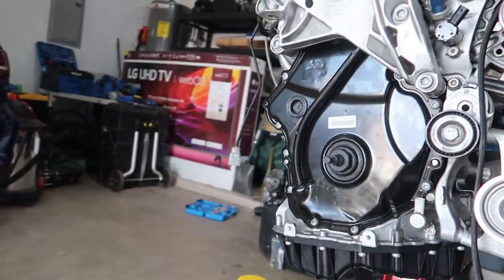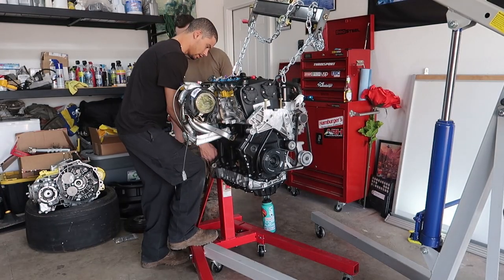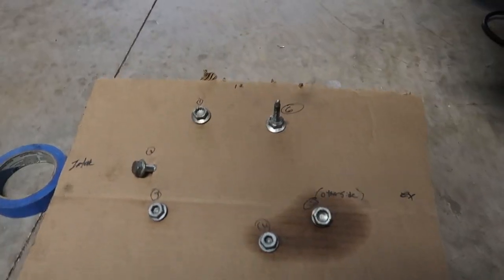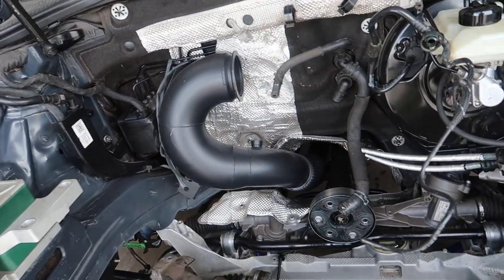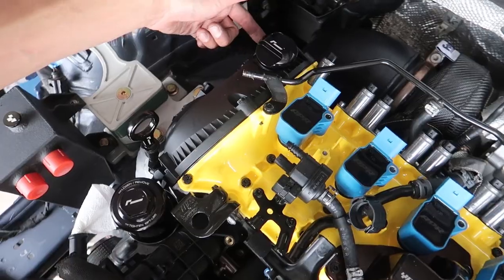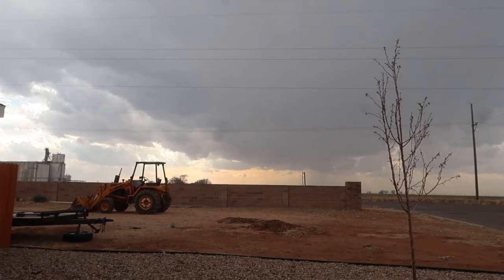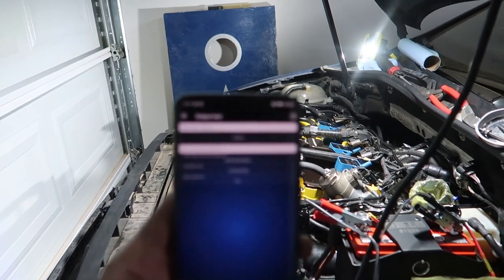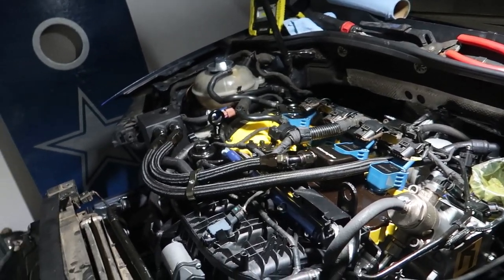First start! Built Motor Built Head! | MK7 Golf R